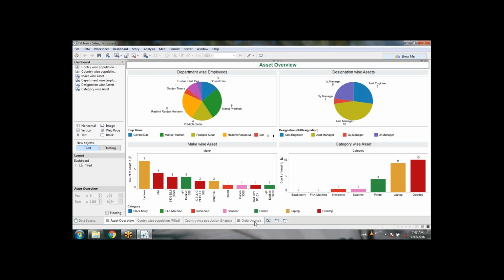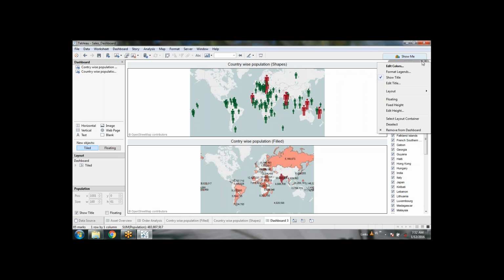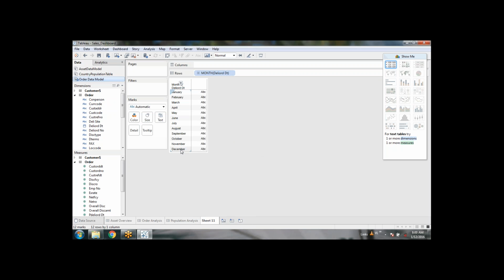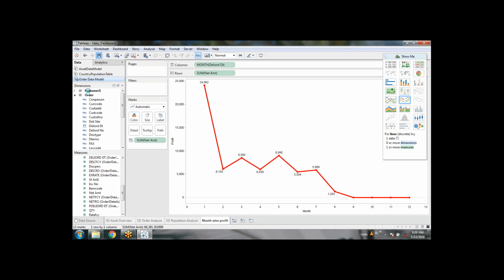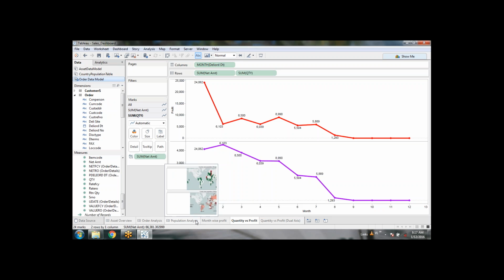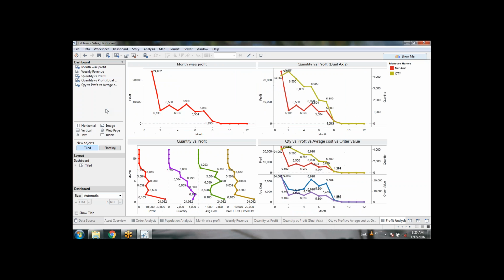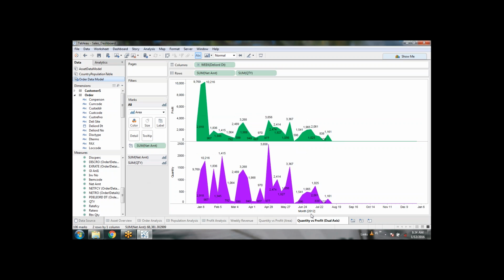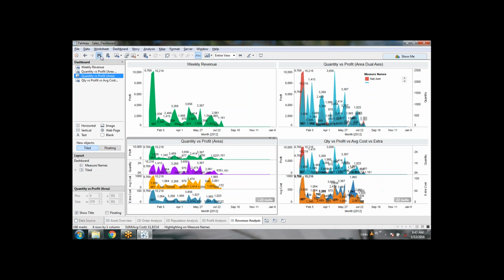Tableau Training | Tableau Line Chart & Area Chart